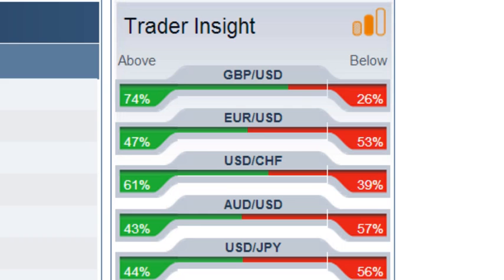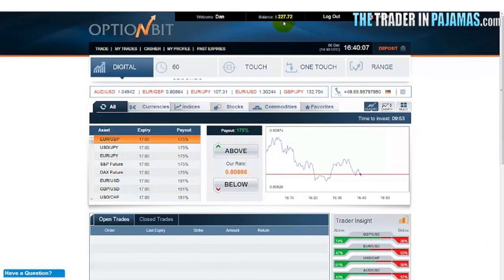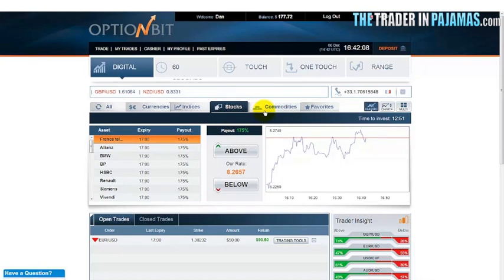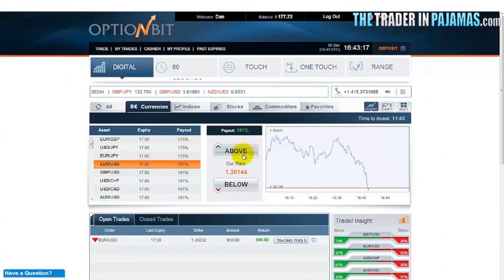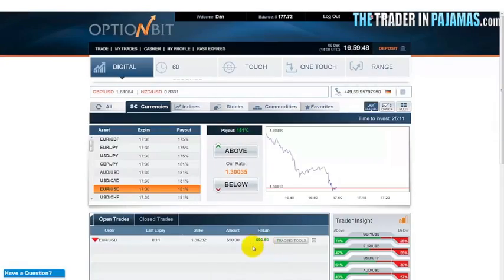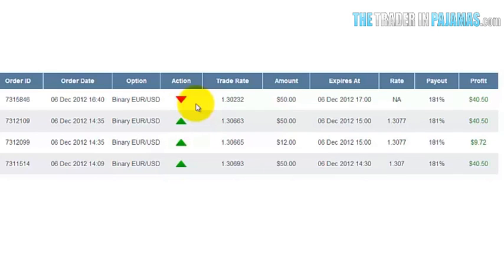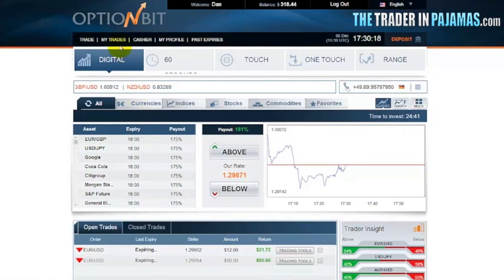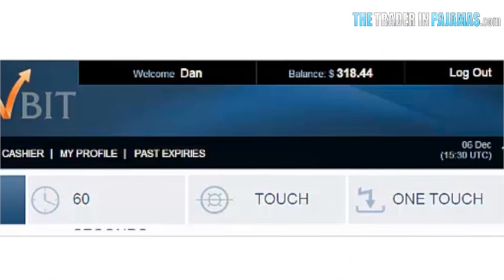The Trader in Pajamas